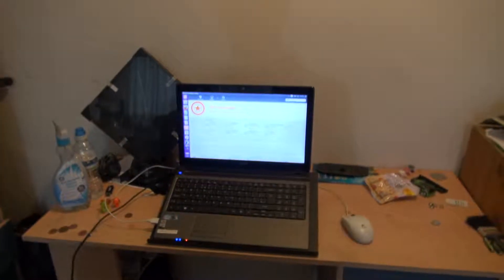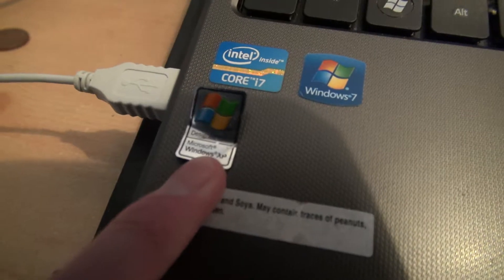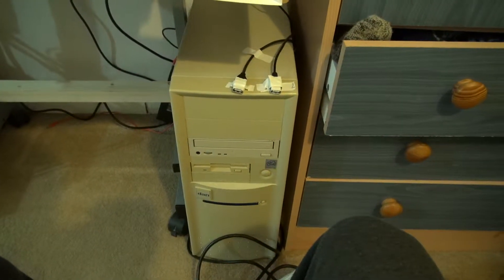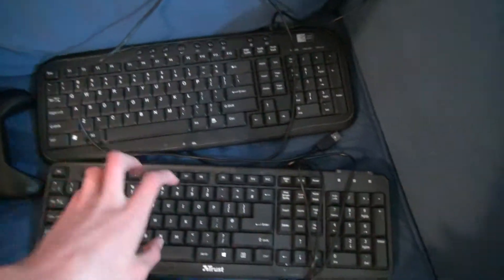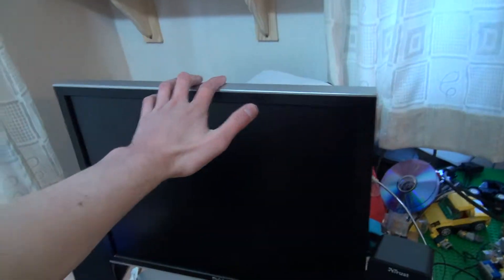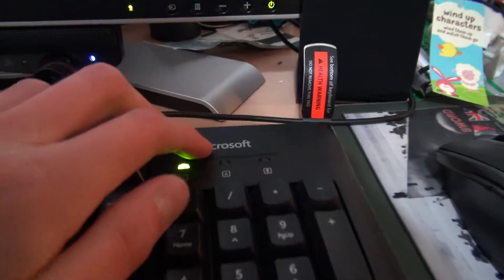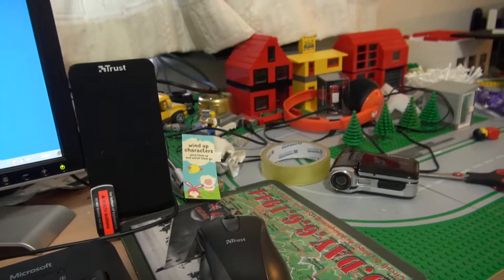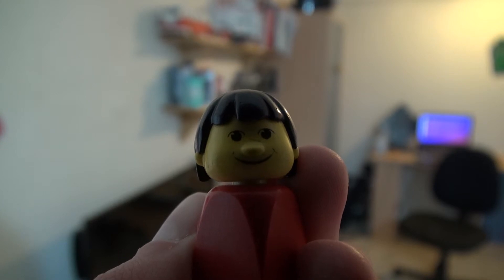My computer vlog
A quick vlog showing my computers.